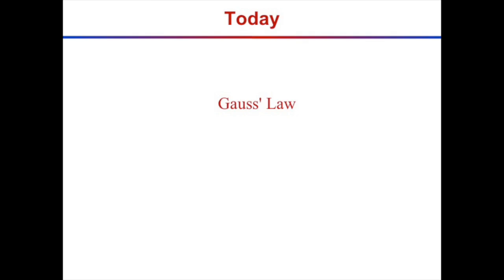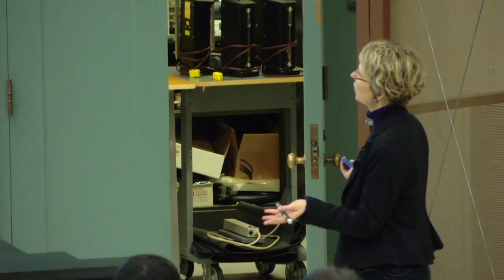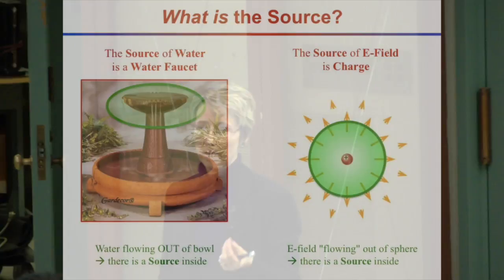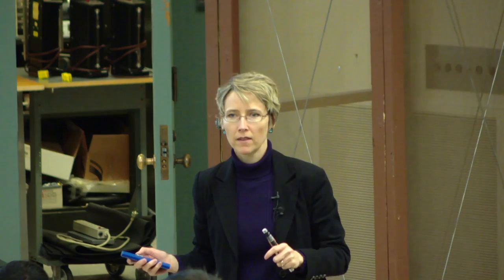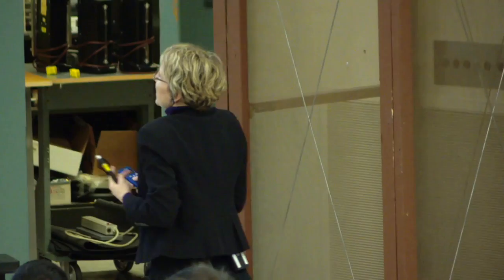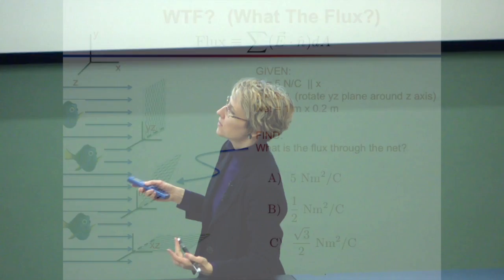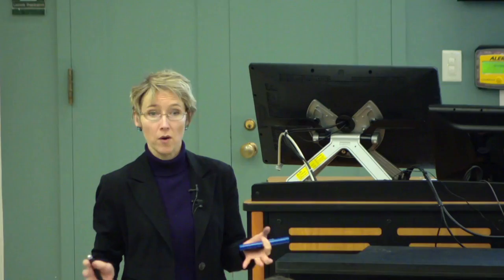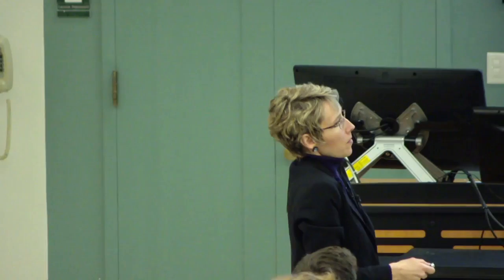Lecture 22 Why Gauss's Law is like Fish Flux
Electric Flux is like Fish Flux and Water Flux.  (Yes, we define a new quantity:  fish flux = fish caught by my net.  I promise it will help you figure out how Gauss's Law actually works.)